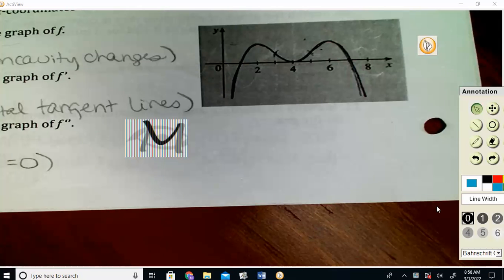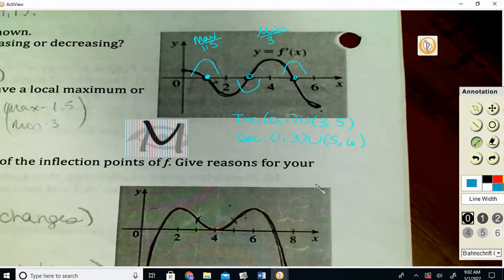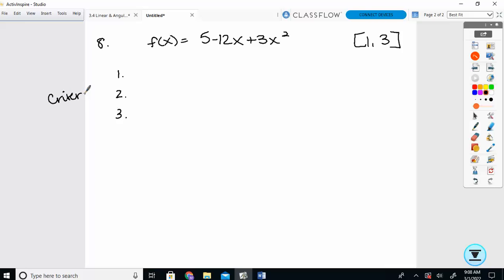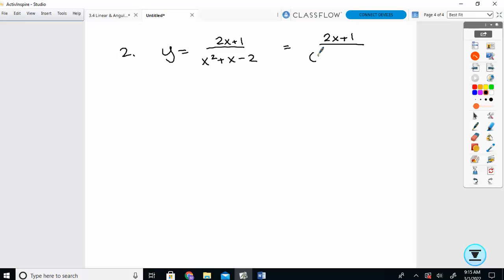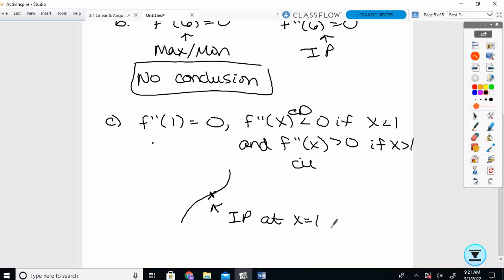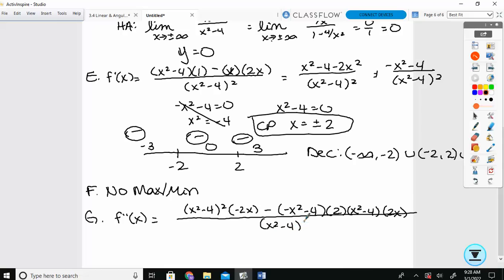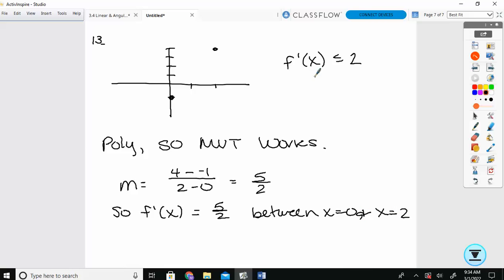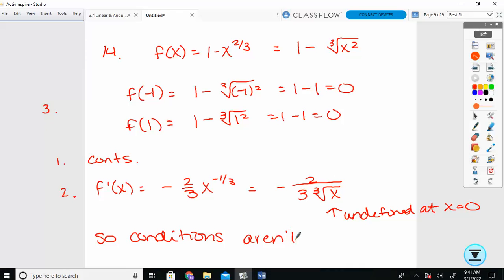Chapter 4A Review March 1